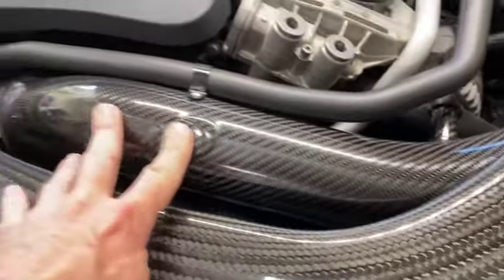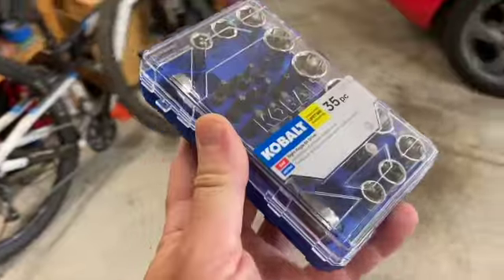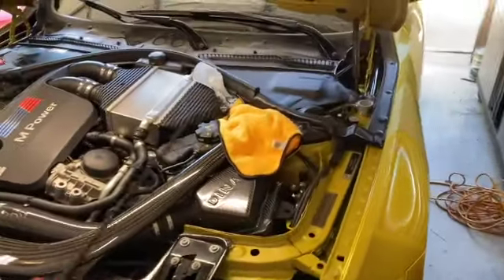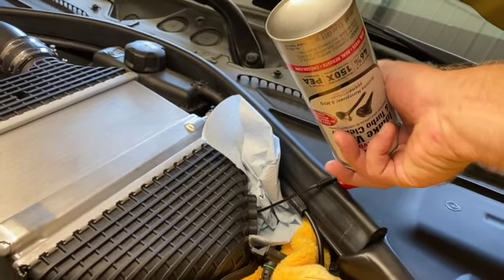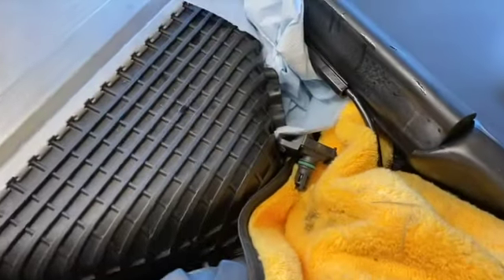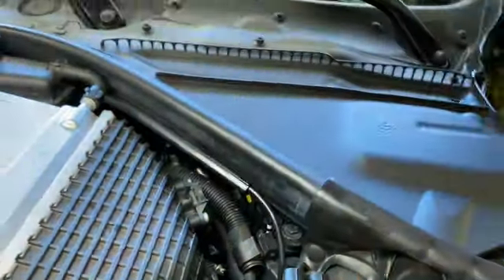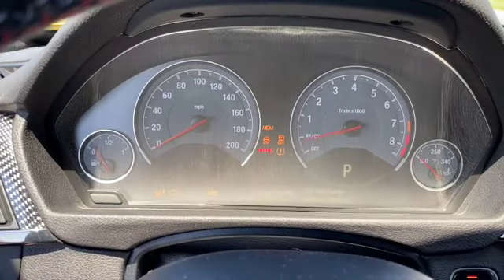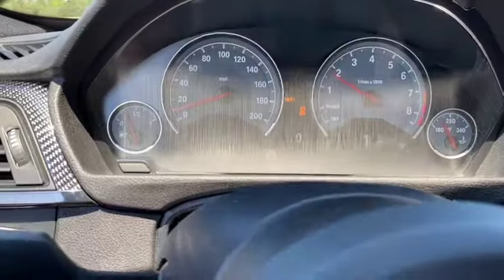BMW INTAKE VALVE CLEANING - On my 2015 M4 S55 Engine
Today I cleaned the valves in my 2015 BMW M4 F82 (S55 Engine). Very simple once you know what to do. Special thanks to jmciver on Bimmerpost for the instructions.

CRC GDI IVD Intake Valve & Turbo Cleaner
35 piece 1/4" MicroDriver Set
Milwaukee Underhood Light Kit
Milwaukee Fuel Ratchet
Milwaukee Fuel Batteries
Milwaukee Fuel Charger

Here is the QuickJack lift that I use